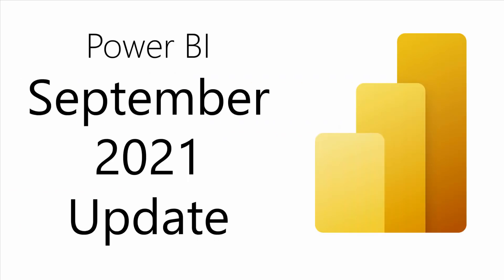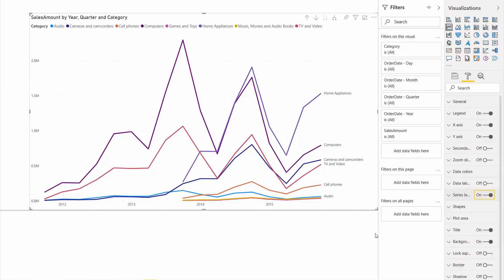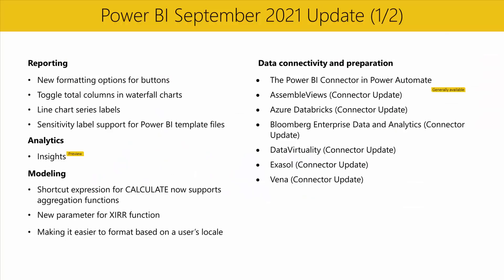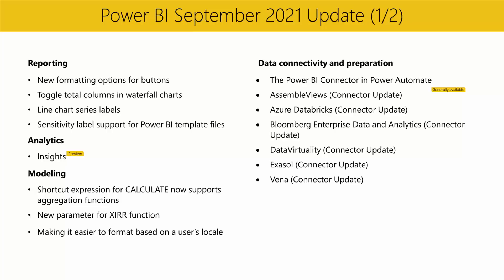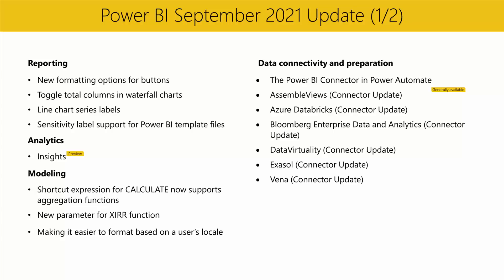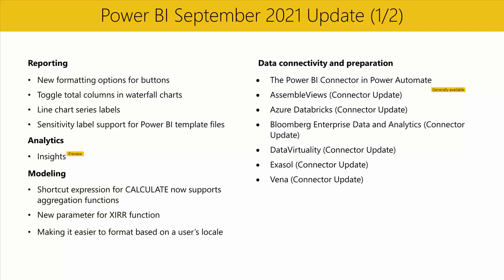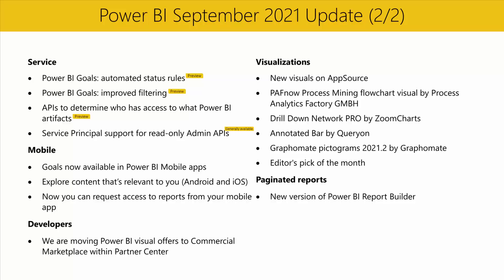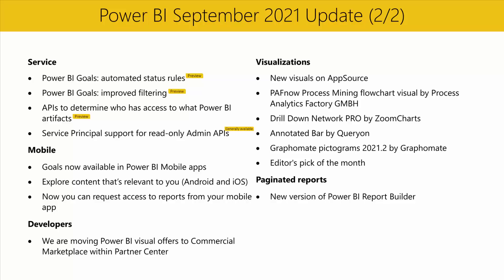Power BI Update - September 2021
Welcome to the September 2021 update, time flies and it’s Fall already! Here, in the Pacific Northwest, the first leaves have turned red and started falling. In this update, we have exciting new things for buttons, line charts, and DAX functions. Also, Insights is new this month and we have added some new capabilities for Goals. There is more to explore, please continue to read on.

Reporting
               New formatting options for buttons -- 00:14
               Toggle total columns in waterfall charts -- 01:09
               Line chart series labels -- 01:35
               Sensitivity label support for Power BI template files -- 04:20

Analytics
               Insights (preview) -- 04:47

Modeling
               Shortcut expression for CALCULATE now supports aggregation functions -- 05:39
               New parameter for XIRR function -- 06:09
               Making it easier to format based on a user’s locale -- 06:29

Data connectivity and preparation
              The Power BI Connector in Power Automate (GA) -- 11:20
               Connector updates -- 11:50

Service
               Power BI Goals: automated status rules (preview) -- 12:11
               Power BI goals: improved filtering (preview) -- 13:03
               APIs to determine who has access to what Power BI artifacts  (Preview) -- 13:38
               Service Principal support for read-only Admin APIs [GA] -- 14:55

Mobile
               Goals now available in Power BI Mobile apps -- 15:43
               Explore content that’s relevant to you (Android and iOS) -- 16:26
               Now you can request access to reports from your mobile app -- 16:45

Developers
               We are moving Power BI visual offers to Commercial Marketplace within Partner Center -- 16:58

Visualizations
New visuals -- 17:20
               SPC G Chart by Cloud2 Limited UK
Updated visuals -- 17:49
               PAFnow Process Mining flowchart visual by Process Analytics Factory GMBH
Editor's picks -- 18:08
               Sunburst by MAQ Software

Paginated Reports
               New version of Power BI Report Builder -- 18:37